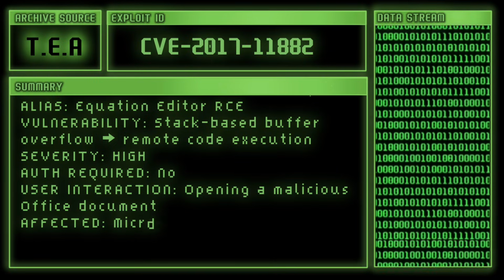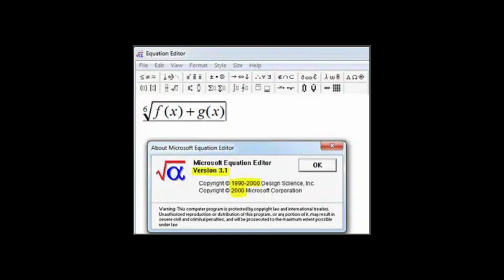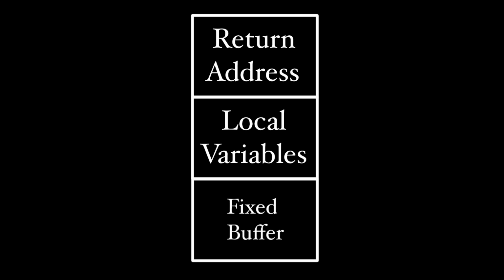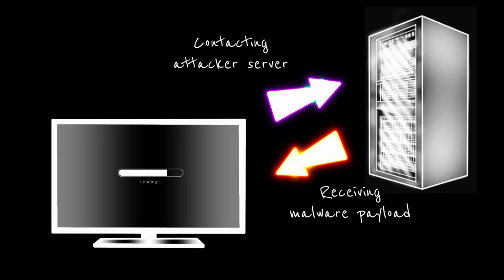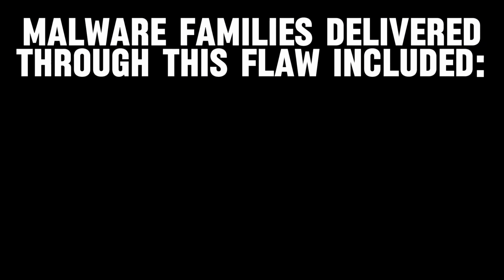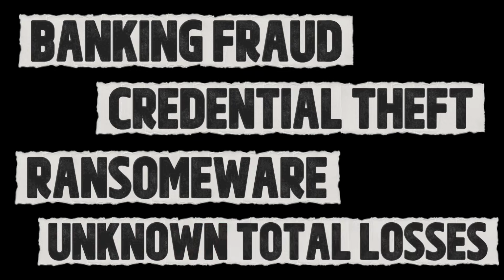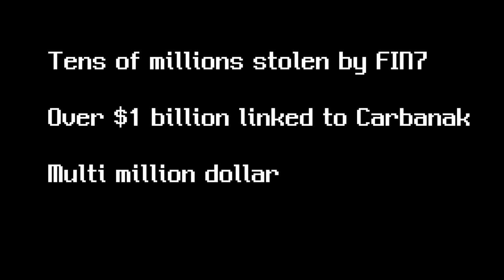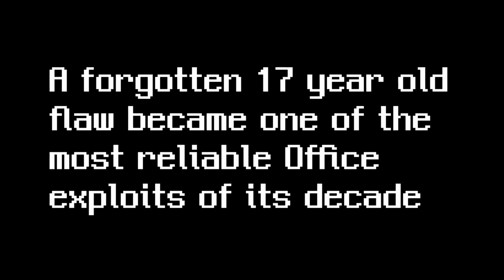The Microsoft Office Flaw Hidden for 17 Years – CVE-2017-11882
This time we're breaking down CVE-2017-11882, a 17 year old Microsoft Office bug that was forgotten about and later widely exploited.

Discover. Decode. Lock in.